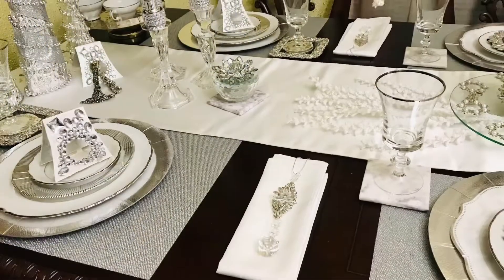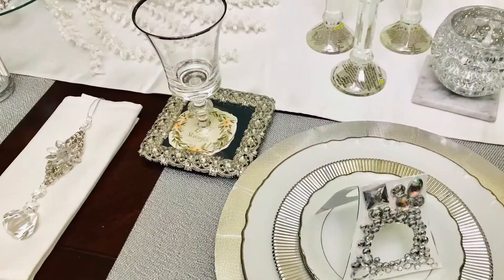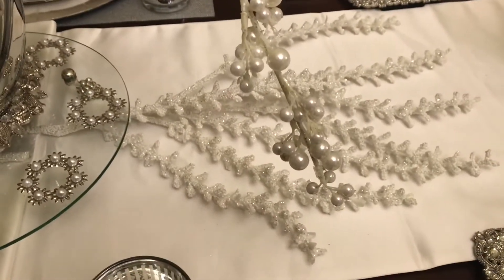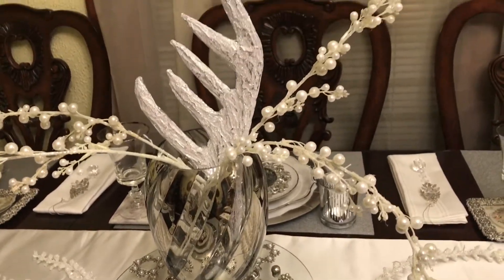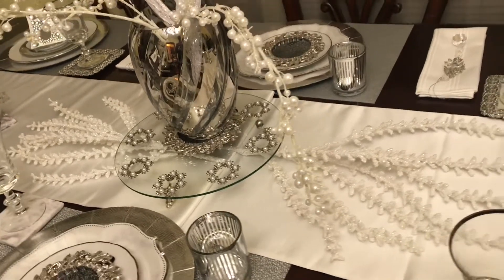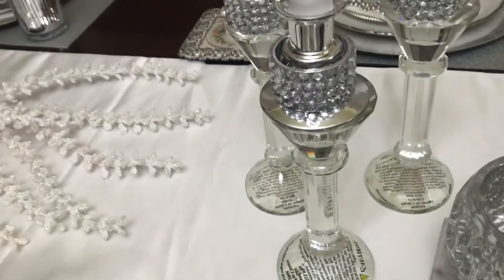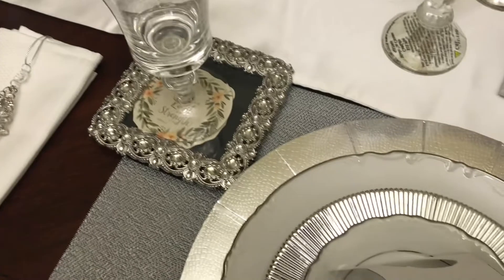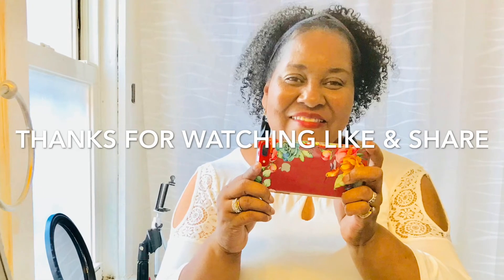GLAMOUTYOUTUBE2018 | Hosted by La KEISLA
This is my GLAMOUTYOUTUBE2018 video hosted by La Keisla. I’m glamming out a tablescape with this challenge.